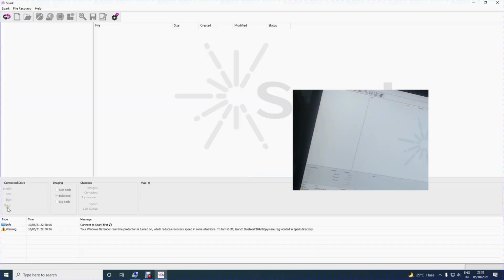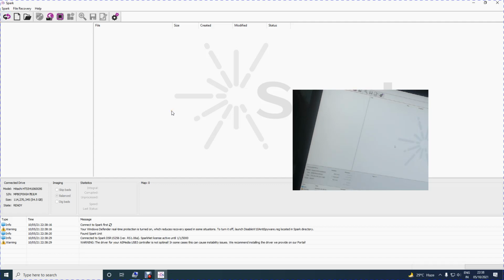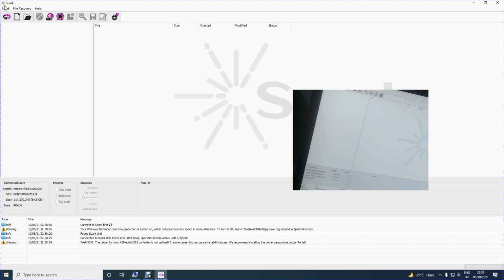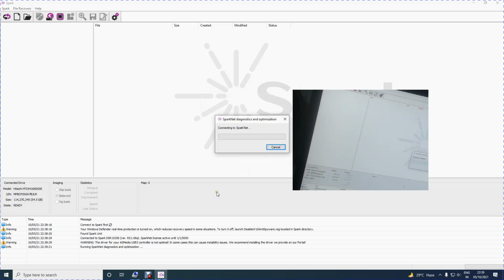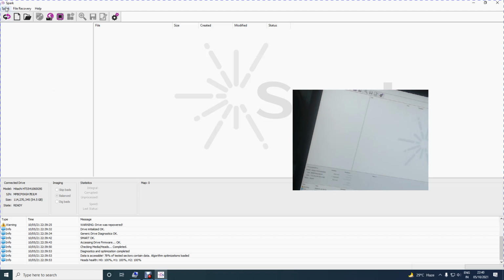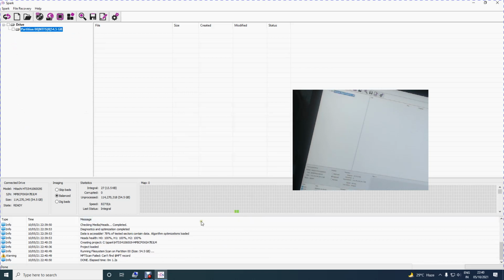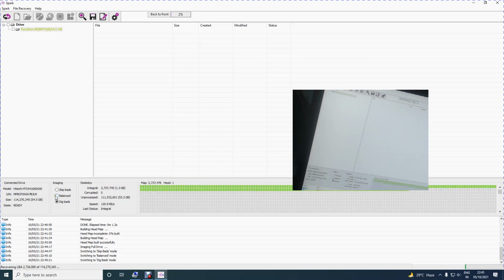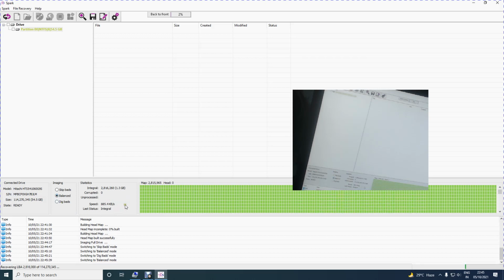Hard disk data recovery, head mapping, imaging with Spark data recovery device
Hard disk data recovery, head mapping, imaging with Spark data recovery device. In this video, you can see the head mapping function of a spark data recovery device on an old 60 GB hard disk. You can notice the health of heads, and the speed of cloning. Spark is a marvelous hardware data recovery device that can skip bad sectors too, and dig data from bad sectors.